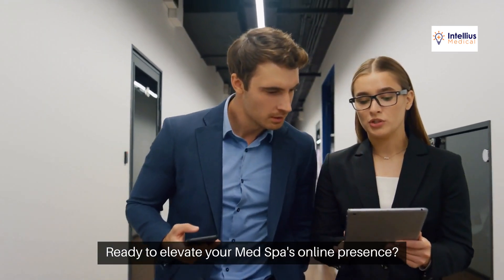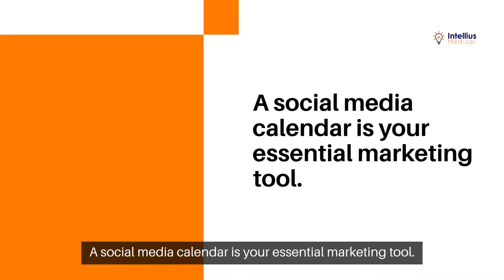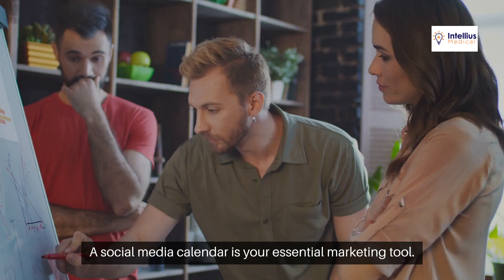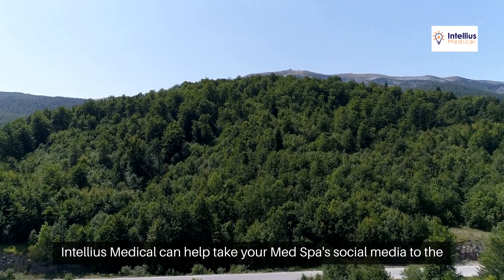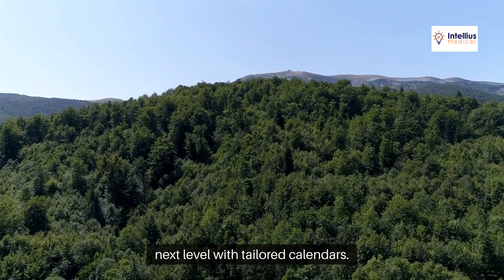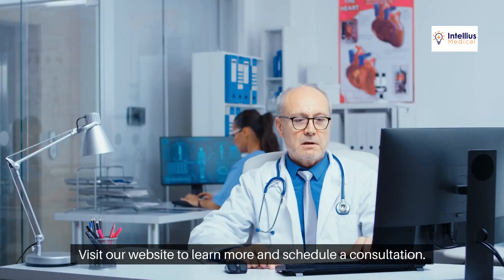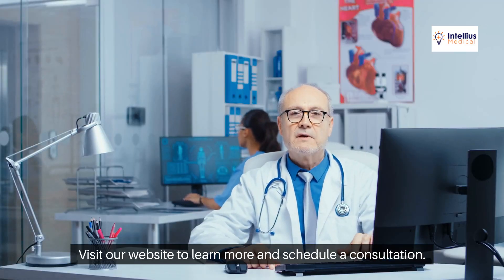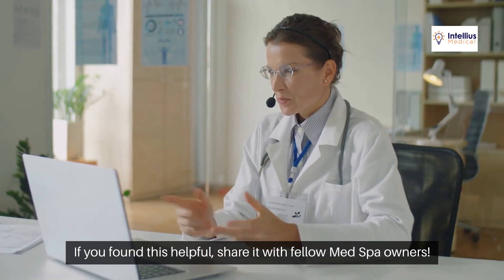How to Create a Winning Med Spa Social Media Calendar | Boost Engagement & Bookings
In this video, we'll cover everything from planning weekly content, seasonal promotions, and engaging posts to building brand awareness and showcasing your services.

Whether you offer Botox, HydraFacials, or weight loss treatments, having a consistent and organized social media presence is key to growing your med spa.

Watch now for tips on how to boost engagement, drive bookings, and build a loyal client base.